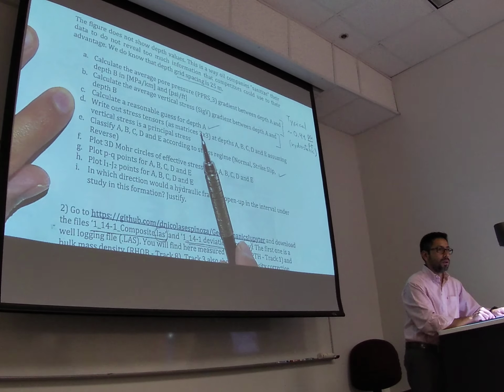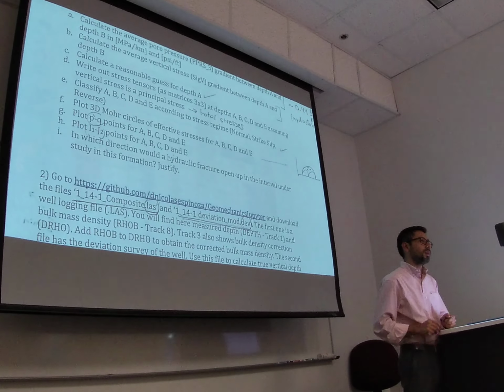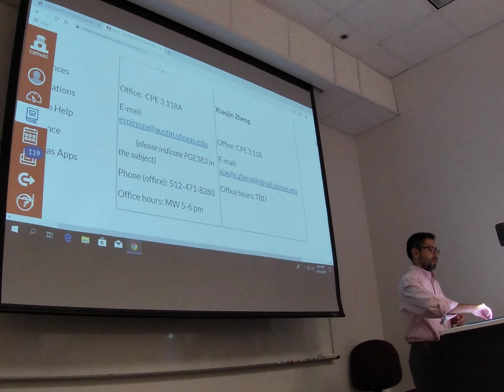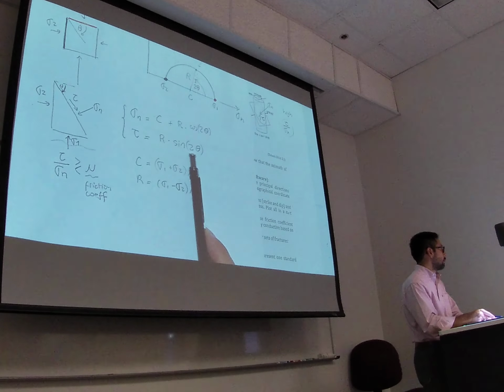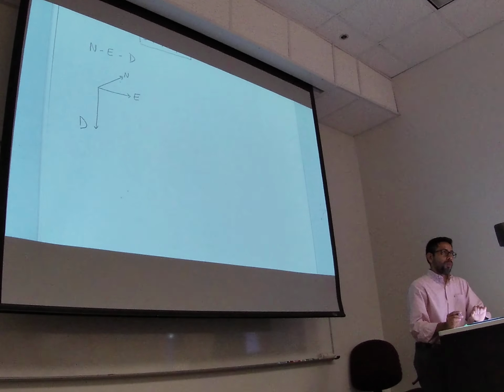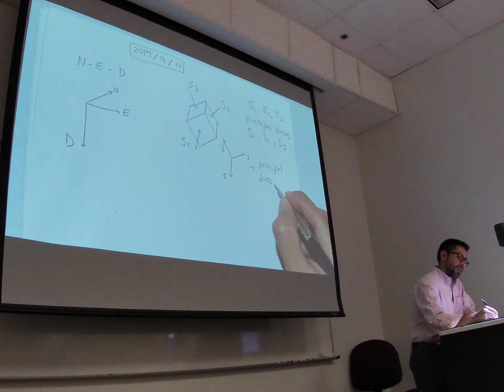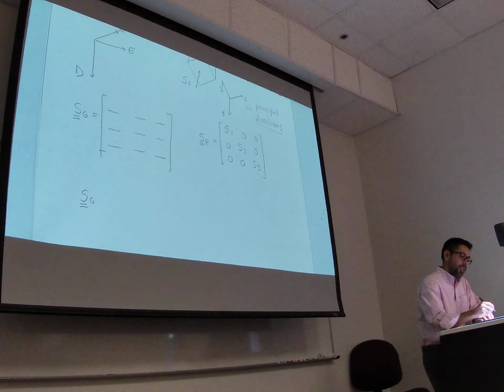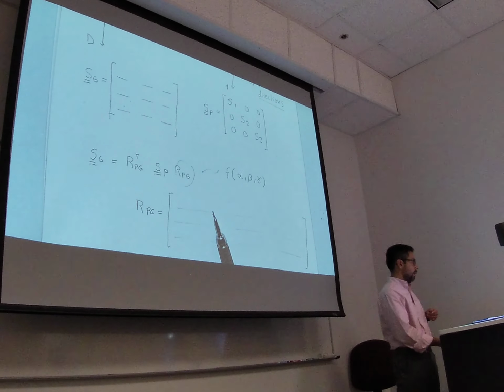L04-1 Summary Project #1, Intro Project #2: normal and shear stresses on fracture planes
Topics: Summary Project #1, Intro Project #2: normal and shear stresses on fracture planes, the geographical coordinate system, stress tensor in the geographical coordinate system.